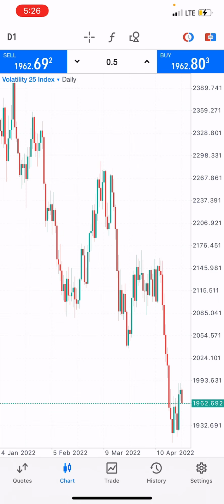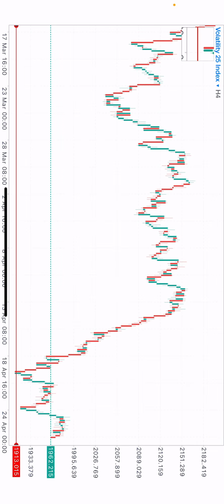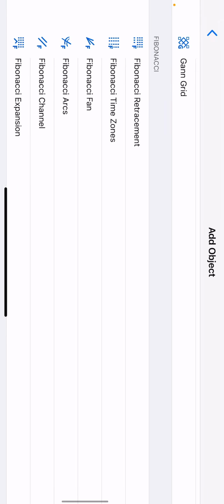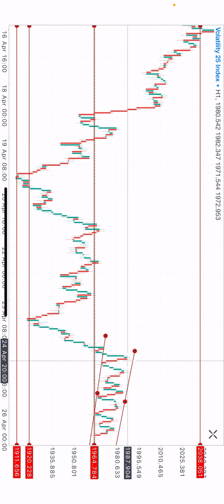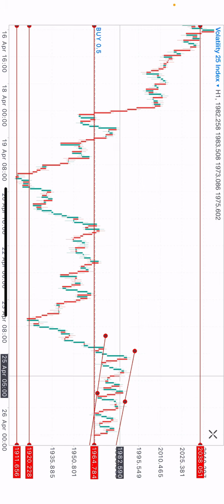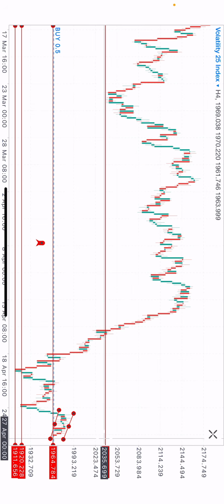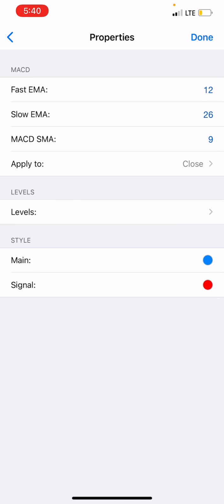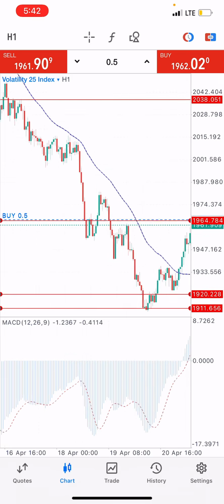Make $300 daily with this powerful strategy. Learn how to use Price Action and Indicators to trade.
After watching this video you should be able to trade boom 500 and boom 1000 index successfully.

Watch our trading strategies:
Crash and boom strategy
Step index most powerful strategy